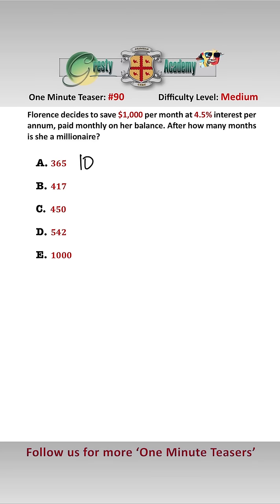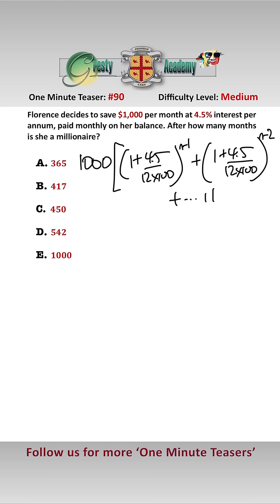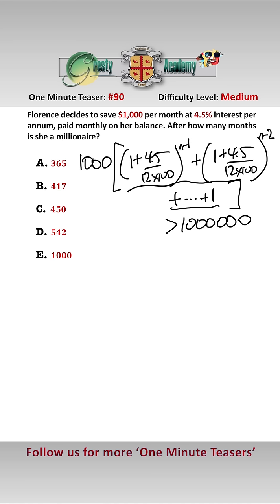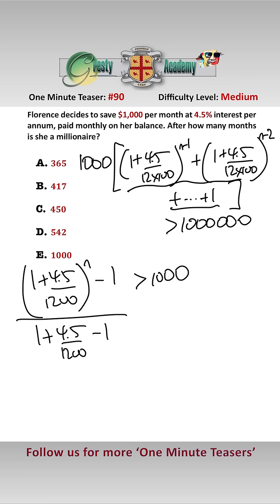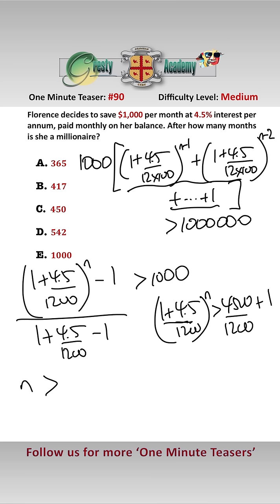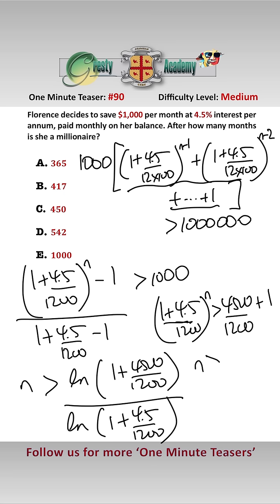How many Months until Florence is a Millionaire?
Gresty Academy One Minute Teaser #90: Compound interest has been dubbed the eighth wonder of the world, and indeed it is, as shown by this teaser which calculates how long it takes Florence to become a millionaire saving $1,000 per month at 4.5% interest.